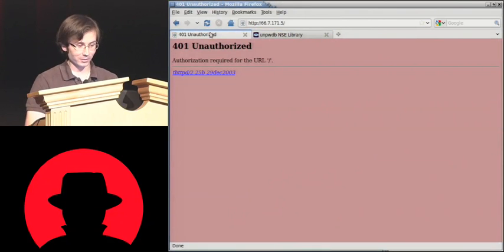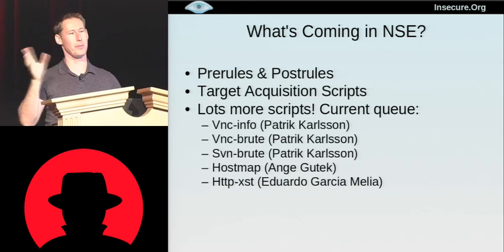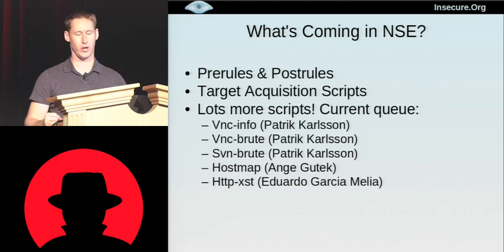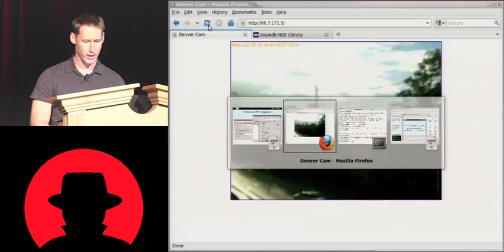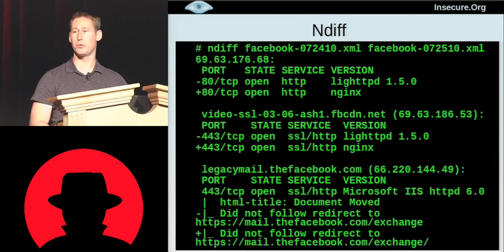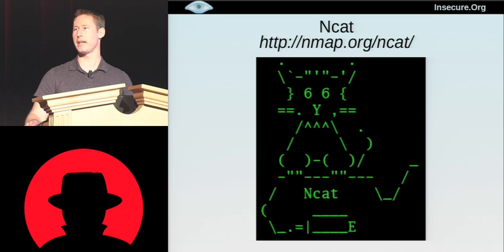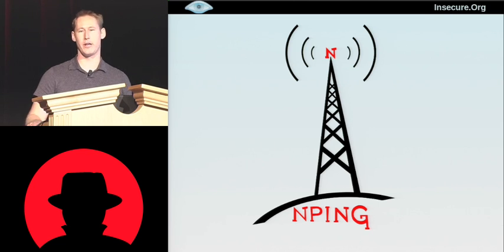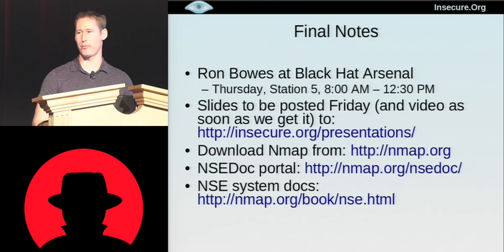Black Hat USA 2010: Mastering the Nmap Scripting Engine 5/5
Speakers: Fyodor, David Fifield

Most security practitioners can use Nmap for simple port scanning and OS detection, but the Nmap Scripting Engine (NSE) takes scanning to a whole new level. Nmap's high-speed networking engine can now spider web sites for SQL injection vulnerabilities, brute-force crack and query MSRPC services, find open proxies, and more. Nmap includes more than 125 NSE scripts for network discovery, vulnerability detection, exploitation, and authentication cracking.

Rather than give a dry overview of NSE, Fyodor and Nmap co-maintainer David Fifield demonstrate practical solutions to common problems. They have scanned millions of hosts with NSE and will discuss vulnerabilities found on enterprise networks and how Nmap can be used to quickly detect those problems on your own systems. Then they demonstrate how easy it is to write custom NSE scripts to meet the needs of your network. Finally they take a quick look at recent Nmap developments and provide a preview of what is soon to come. This presentation does not require any NSE experience, but it wouldn't hurt to read